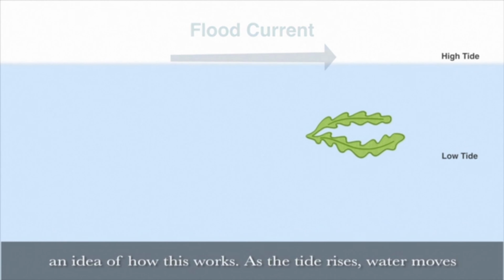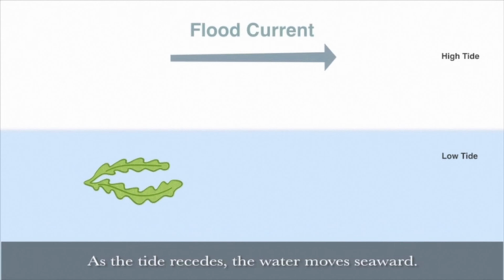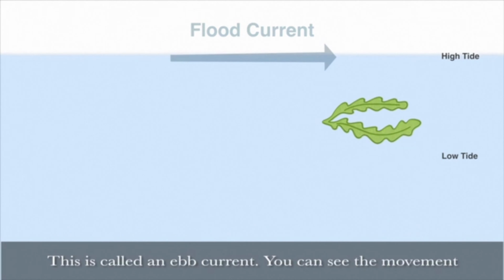3 Causes of Ocean Currents: Tide, Wind, and Thermohaline Circulation Which Takes Nearly 1,000 Years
1. Tidal Currents

Tidal currents are most powerful near the shore, particularly in bays and estuaries along our coasts. To understand this better, picture how water behaves as the tide changes. When the tide rises, water moves inland in what's called a flood current. When the tide recedes, the water flows back out to sea, forming an ebb current. A great way to visualize this is by watching the movement of green seaweed along the shore.

Now, let's zoom out to see what's happening on a global scale near the ocean's surface over time. At this broader level, ocean currents are primarily driven by two major forces. The first one is something we’re all familiar with: wind.

2. Wind

This animation, produced by NASA's Goddard Space Flight Center, shows surface ocean currents around the world between June 2005 and December 2007. You can find a link to the full animation in our show notes.

Let’s take a moment to explore some of the most significant surface ocean currents. See that swirling motion? That’s the Gulf Stream, a powerful, warm ocean current in the western North Atlantic. It moves nearly four billion cubic feet of water every second.

Now, let’s pick up the pace and look at another remarkable current.

Coming into view now is the Kuroshio Current, which flows off the east coast of Japan. This is the largest ocean current, traveling between 25 and 75 miles per day, and it's equivalent in volume to 6,000 large rivers.

Surface ocean currents in the open ocean are astonishingly complex and mesmerizing, driven by a global wind system. But there’s one more force behind ocean currents that you might not have heard of: thermohaline circulation.

3. Thermohaline Circulation

"Thermo" refers to heat, and "haline" refers to salinity. Together, these terms describe how changes in temperature and salt content continually alter the density of ocean water. Cold, salty water is dense and sinks to the ocean's depths, eventually rising back to the surface through mixing and wind-driven upwelling.

On a global scale, this continuous sinking and rising of ocean water creates what scientists call the "great ocean conveyor belt."

This conveyor belt plays a crucial role in regulating Earth's climate by circulating warm water from the Equator and cold water from the poles around the globe. It takes nearly 1,000 years for water to complete its journey through the entire conveyor belt.

So there you have it. Tides, wind, heat, and salinity are all forces that set the ocean in motion.

Credits:
Thermohaline Circulation using Improved Flow Field: